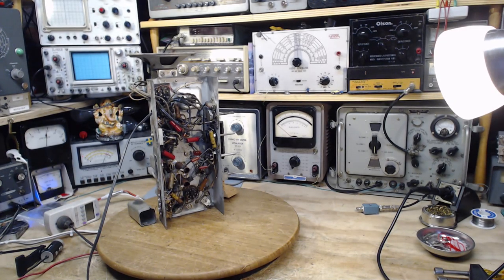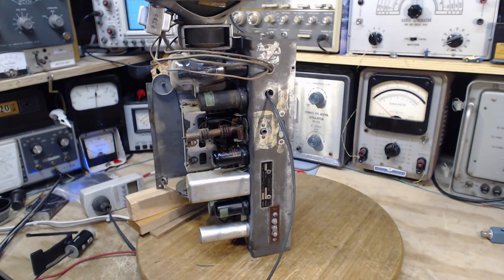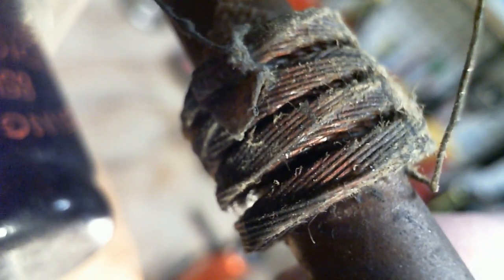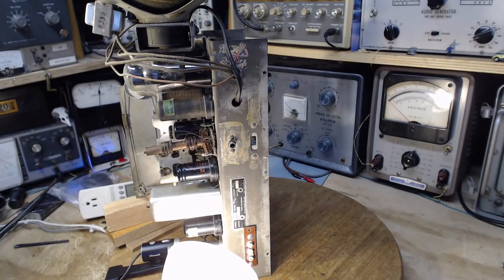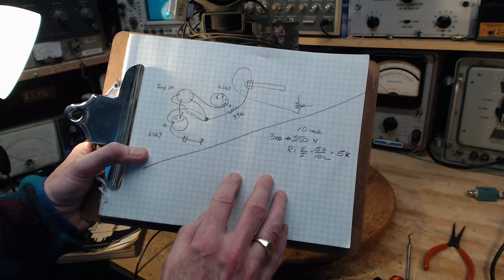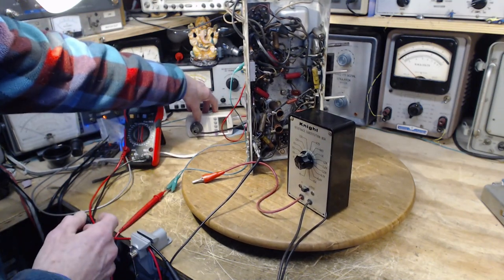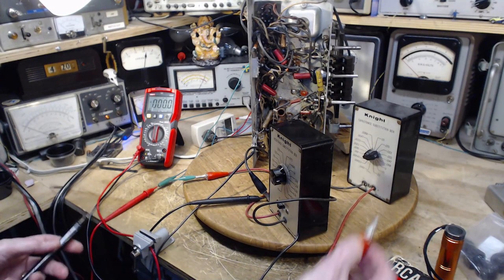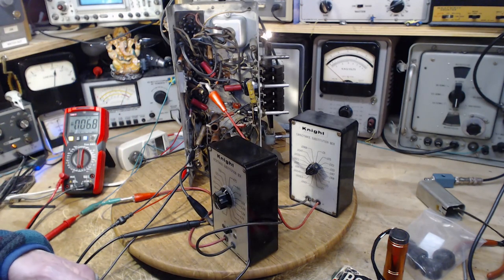Canadian Westinghouse Model 684 Video #6 - IF Transformer Bypass Attempt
This poor radio has a serious defect that is difficult to overcome.  It's a chance for me to try some work arounds to get the radio operating to some degree.